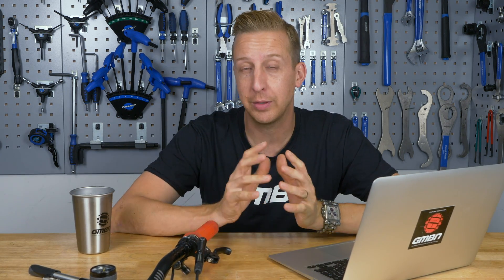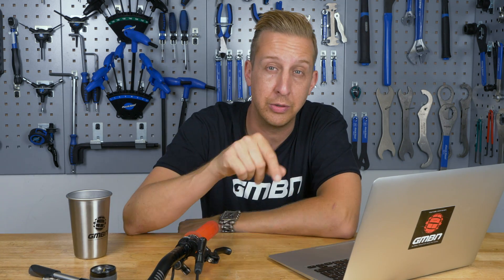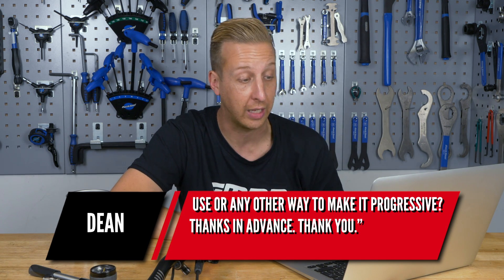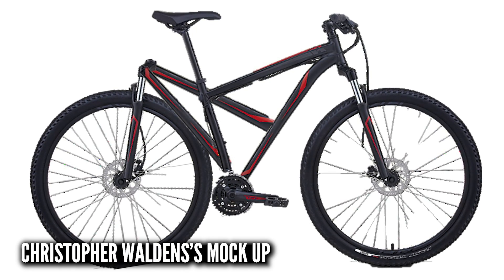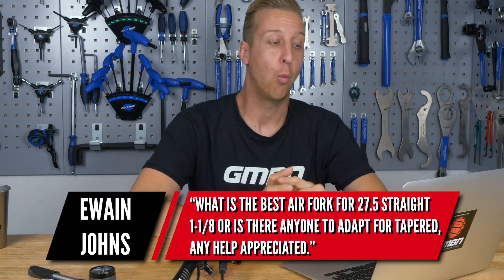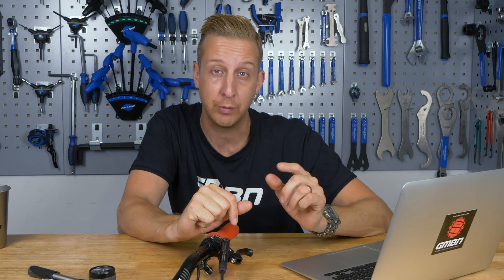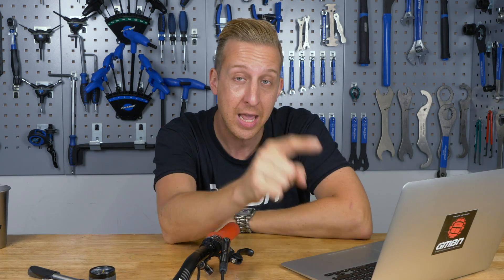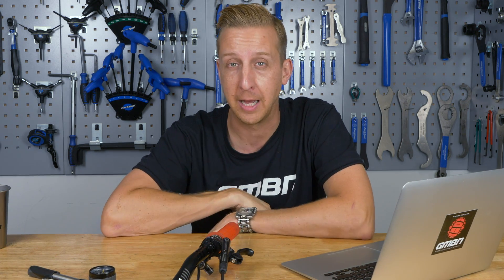Can You Use Mountain Bike Forks For Rear Suspension? | Ask GMBN Tech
Doddy is back to answer all of your MTB tech questions. This week most of the questions are about mountain bike suspension: can you use an MTB fork as part of a rear suspension design? Why is your rear shock leaking? Can you make your own volume spacers? Is inverting your shock a bad idea?

If you'd like to contribute captions and video info in your language, here's the link 👍

Pineapple - Yomoti